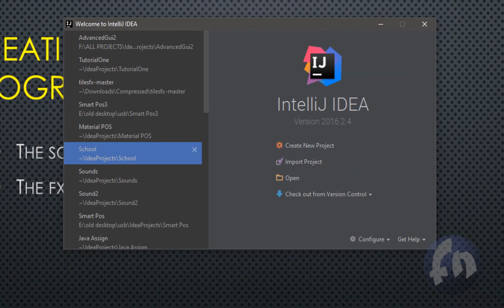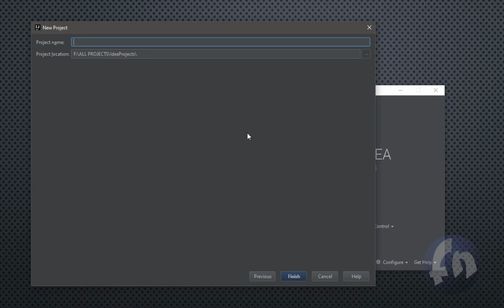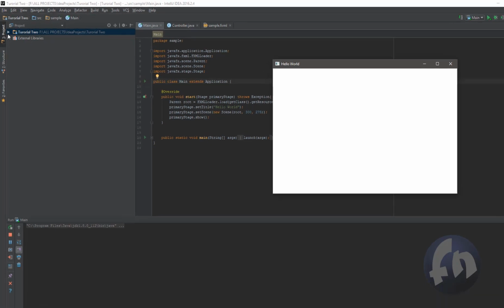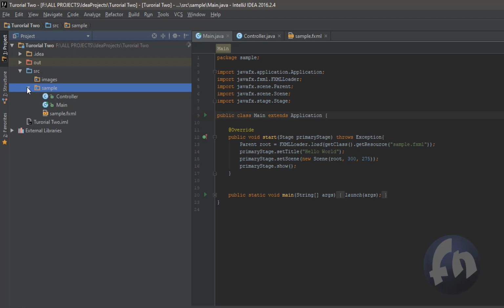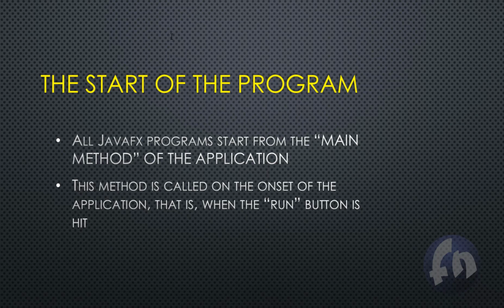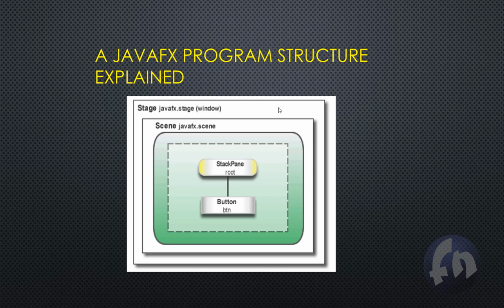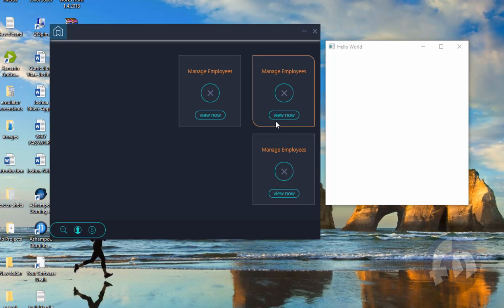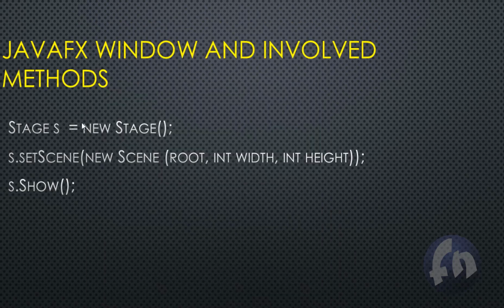3.Basic Javafx program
Ceating a simple Javafx program in intelliJ